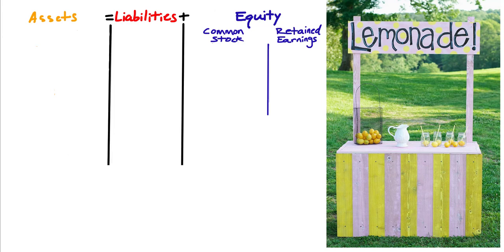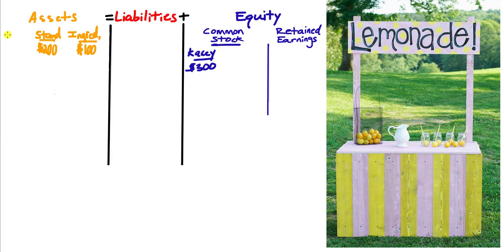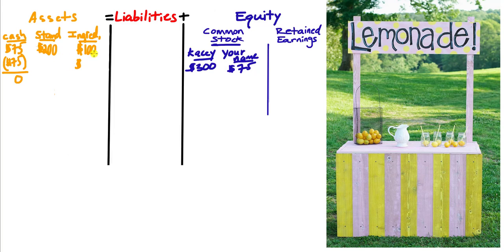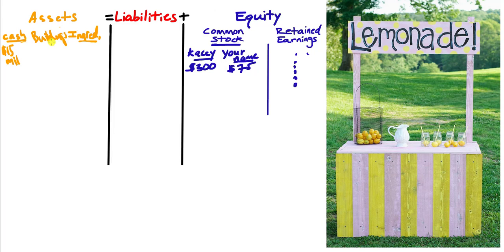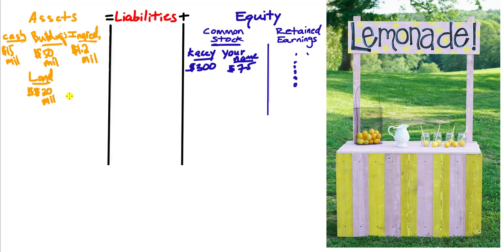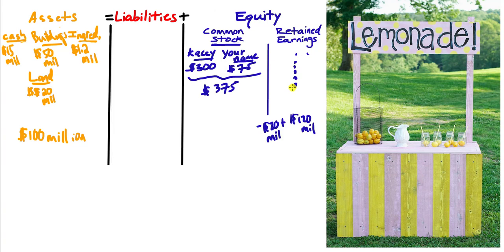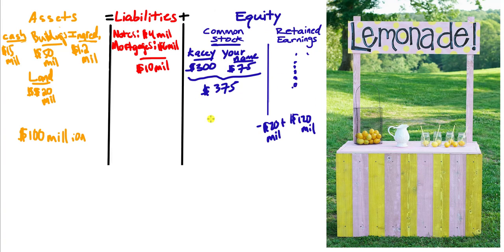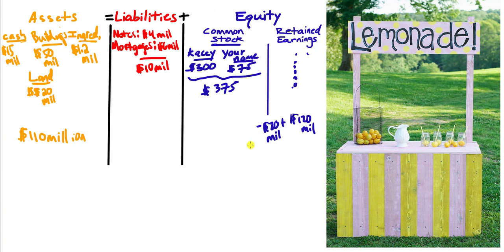The Accounting Equation - Lemonade Stand Example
Where exactly do assets come from?  Lemonade Stand Example.